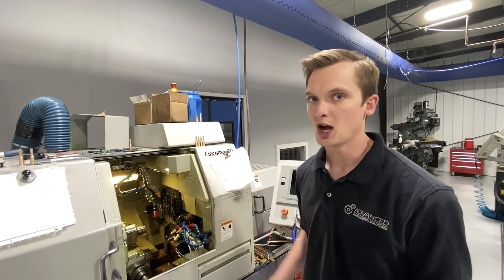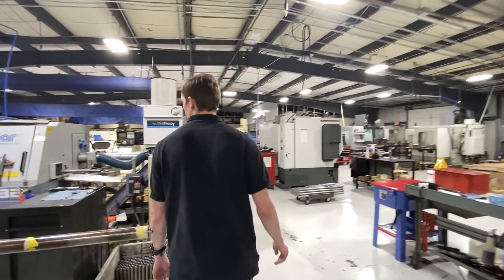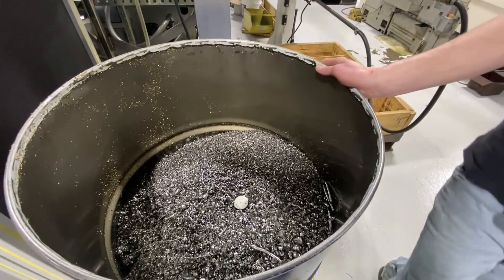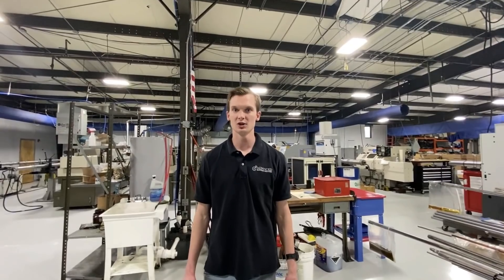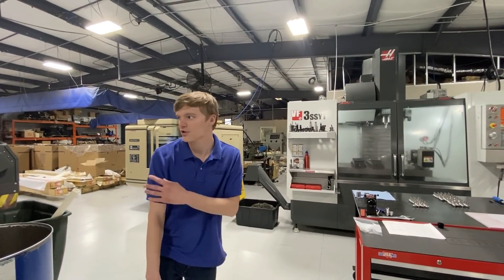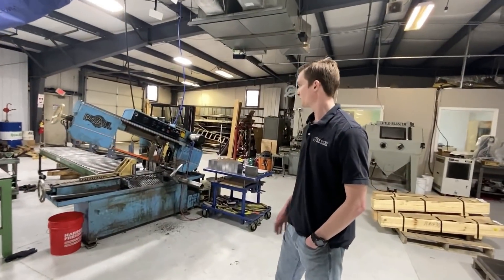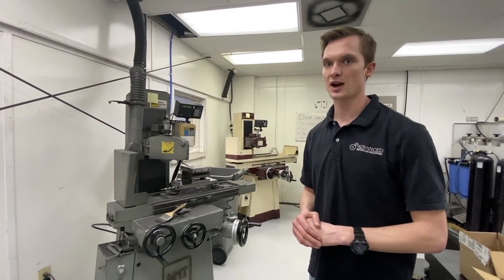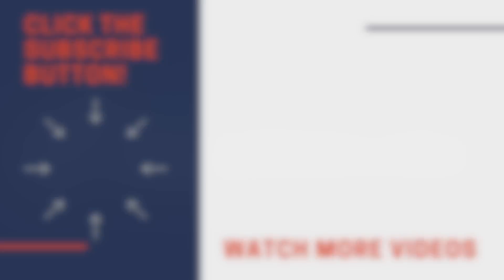Machine Shop Tours: Advanced Machining Solutions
Daniel and Jonathan Phillips, from Advanced Machining Solutions, took us for a tour of their machine shop and showed us their machine tools lineup.

Founded in 1997 in Roanoke, VA, Advanced Machining Solution is a production shop specializing in manufacturing precision machined components for different industries. The shop is equipped with a wide variety of machine tools ranging from Swiss machines to 4-axis lathes.